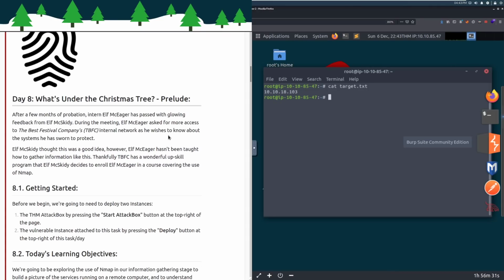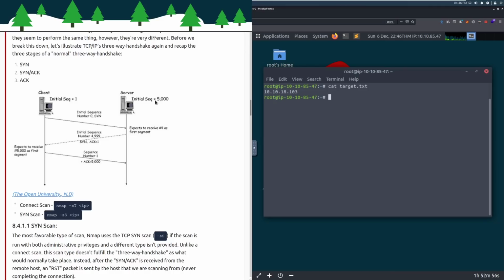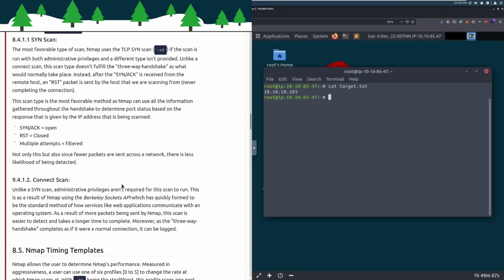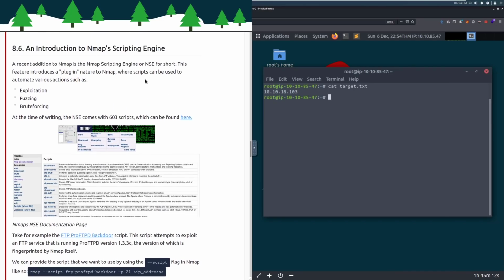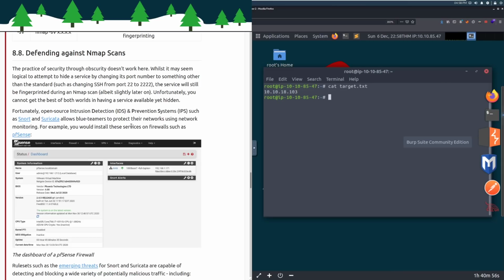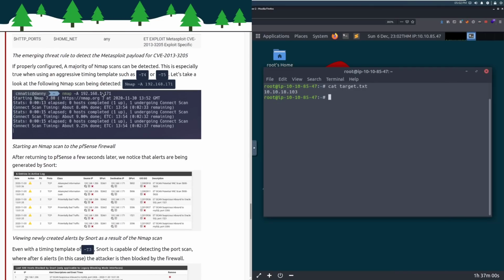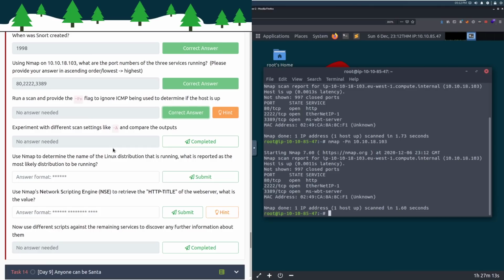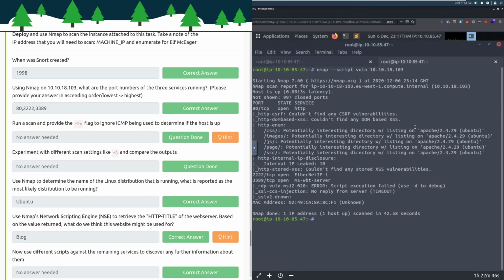TryHackMe Advent of Cyber 2: Day 8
Here's a link to that red teaming book I mentioned as well